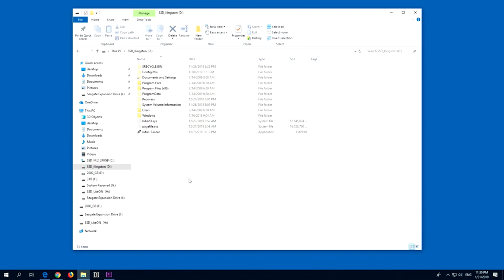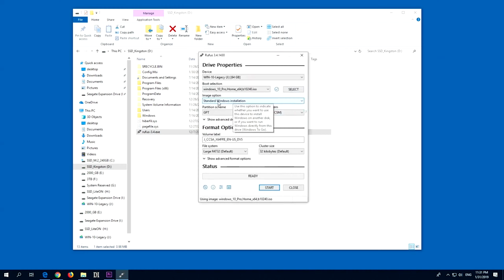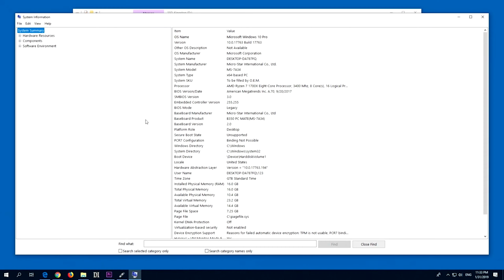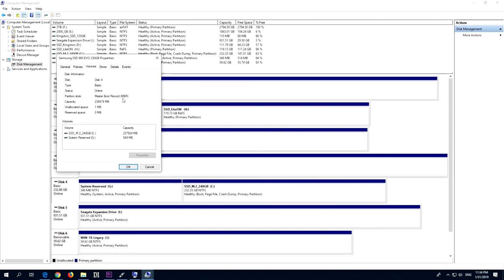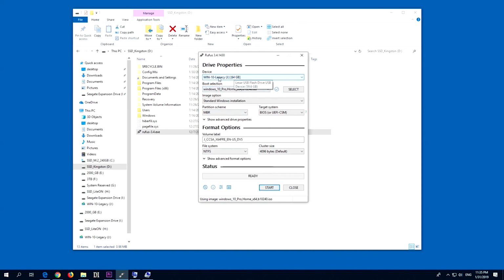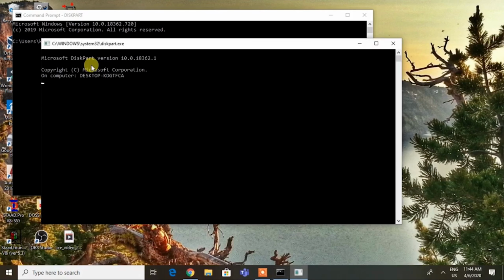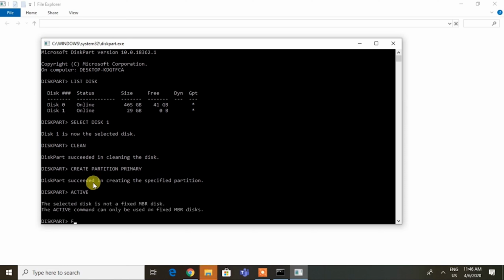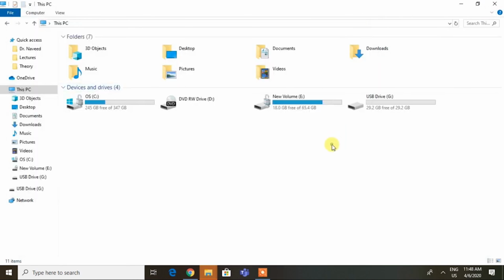Create and Restore a Bootable USB Drive (Step-by-Step Guide)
"Learn how to make a bootable USB drive and revert it to a normal USB stick with this easy-to-follow tutorial. Whether you're installing a new operating system or simply need your USB drive back for regular use, we've got you covered. Follow our step-by-step guide to create bootable USB drives and seamlessly transition them back to their original state.